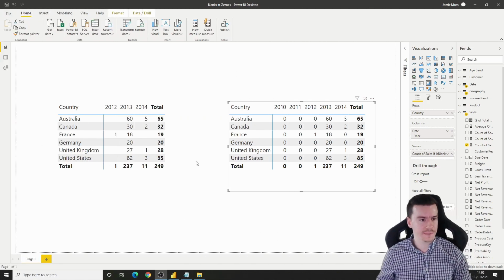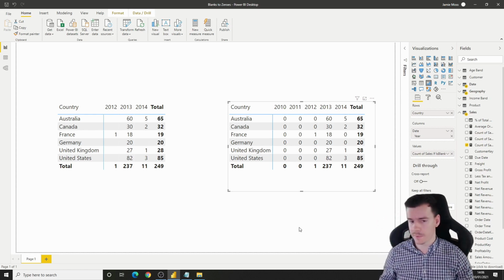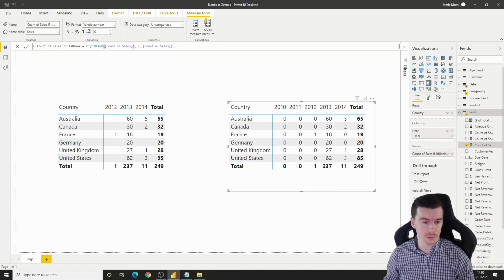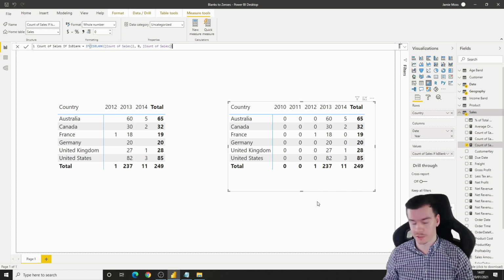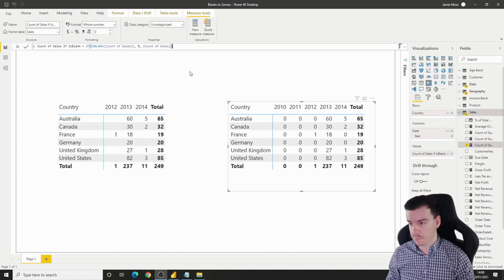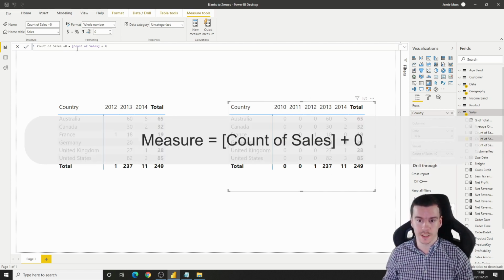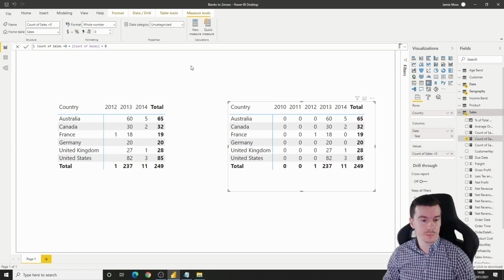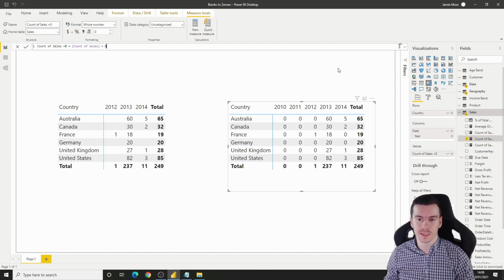Change BLANKS to ZEROES in Power BI | Use This One Quick Tip!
Learn to change blanks to zeroes in Power BI with this short video guide. Blanks in Power BI can be useful to have, however many users find that Zeroes are a much more useful value, especially in finance.

Which method of changing BLANK to ZERO did you find the best? Let us know!

Welcome to Jammos Analytics!
This channel is aimed at beginner to intermediate users of Microsoft Power BI - creating visuals, connecting to data sources and using the DAX language to become a pro!
We are looking to build a foundation of videos on the basics of DAX and Power BI basics, with a view to eventually creating a full course to go from Power BI beginner to pro.